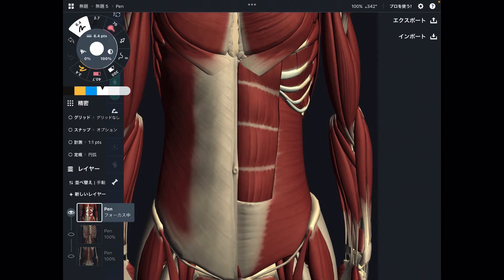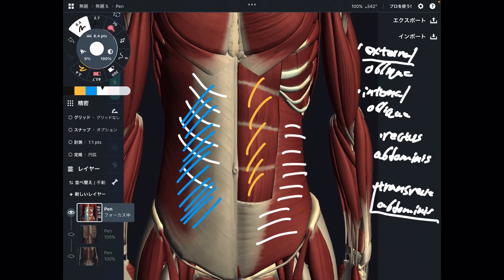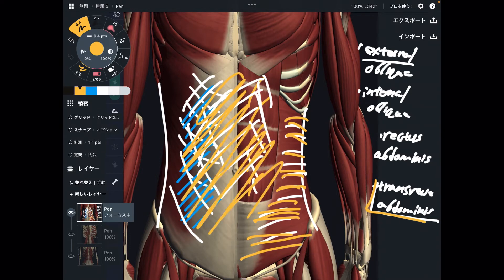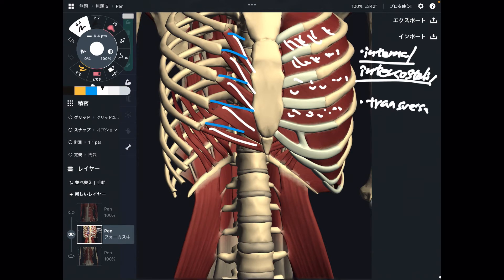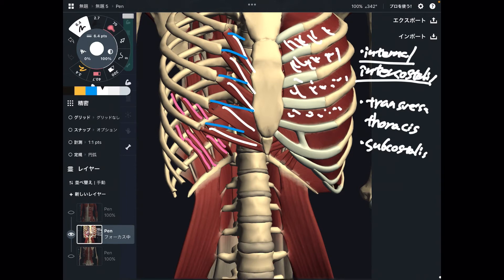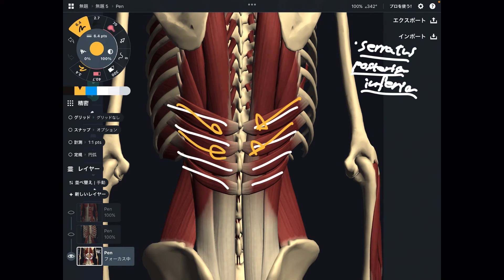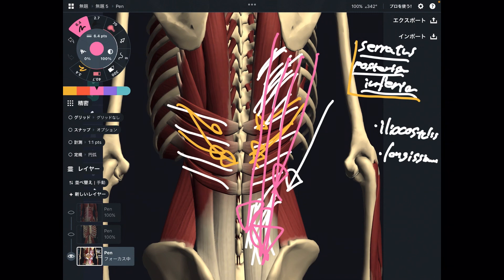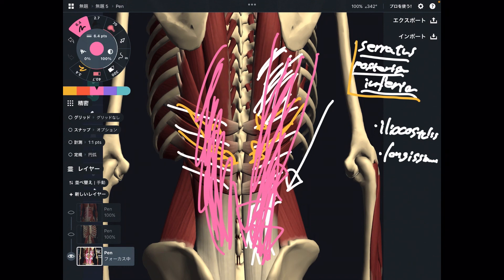Anatomy of breathing muscles: exhalation